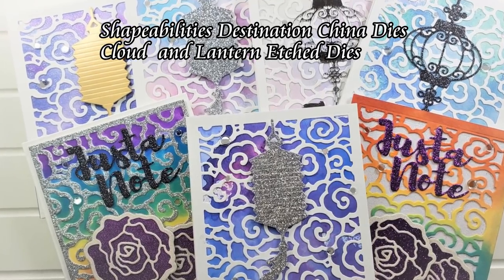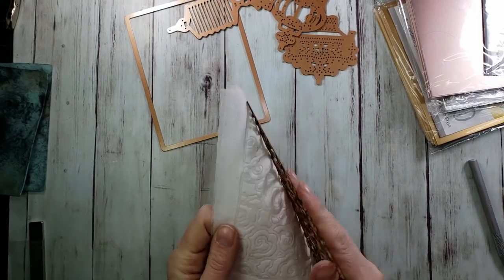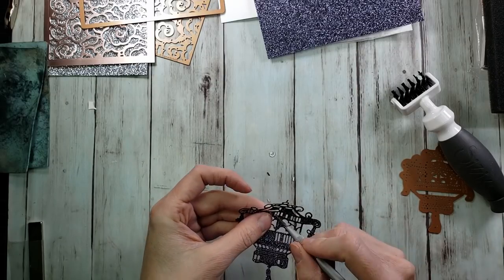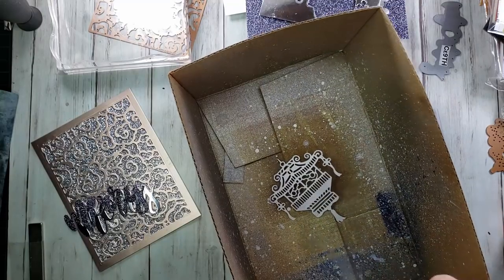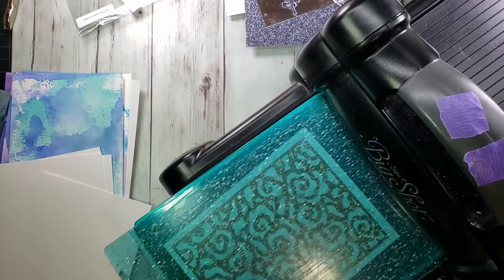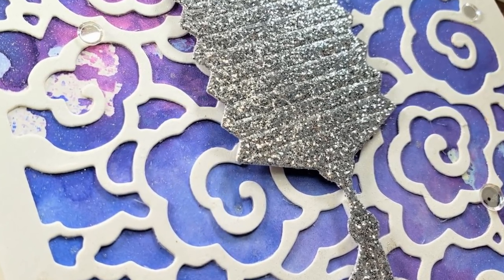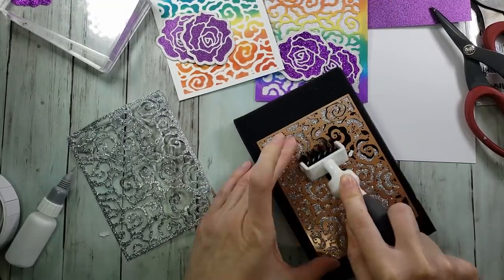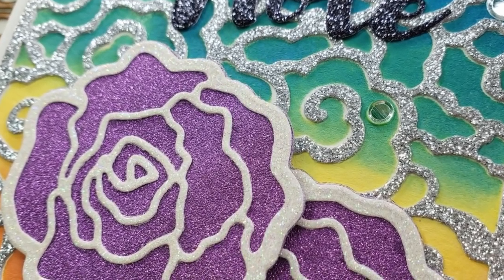Tips for Cutting Intricate Dies w/Spellbinders Destination China Dies!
Hello everyone!  Welcome back to the channel!  Today's project features these gorgeous Destination China Dies by Spellbinders.  I absolutely LOVE Spellbinders' dies; super good quality and always interesting!  Thanks so much for stopping by! Let's craft!

Address:
Mary Polanco Designs
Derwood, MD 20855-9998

***GOODIES USED***
Shapeabilities Lucky Clouds Etched Dies Destination China by Lene Lok [Spellbinders & FSJ]
Shapeabilities Lanterns Etched Dies Destination China by Lene Lok [Spellbinders]

PAPER
Neenah Classic Crest Cover Solar White 8-1/2x11 110lb 250/pkg [Amazon]
Neenah Classic Crest Super Smooth Solar White 80# Cover 8.5"x11" 250/pack [Amazon]
Strathmore 300 Series Bristol Smooth Pad, 9"x12" Tape Bound, 20 Sheets
Strathmore 300 Series Bristol Smooth Pad, "x12" Tape Bound, 20 Sheets [Amazon]
Canson XL Watercolor Pad, 9"X12" Fold Over [Amazon]
DCWV The Glitzy Glitter Cardstock Stack 12 in x 12 in 24 sheets total 6 solid colors of premium glitzy craft paper
Darice Glitter Cardstock Heavy Weight 40 pack [Amazon]
DCWV The Glitzy Glitter Cardstock Stack 12 in x 12 in 24 sheets
Tonic Studios - 8.5 x 11 Cardstock - Mirror Card - Gloss - Chrome Silver

Tonic Studios - 8.5 x 11 Cardstock - Mirror Card - Satin - Honey Gold
Tonic Studios - 8.5 x 11 Cardstock - Mirror Card – Burnished Rose [Scrapbook.com]

EMBELLISHMENT:
Imagine Crafts Sheer Shimmer Spritz [Amazon]
Imagine Crafts Shimmer Spritz Sparkle [Blitsy]

TOOLS
Distress Round Blending Tool [Amazon]
Ranger Ink - Tim Holtz - Mini Ink Blending Tool Replacement Foams – Round
Tonic Studios Tim Holtz 817 Kushgrip Non Stick Micro Serrated Snips, 7" [Amazon]
Tonic Studios Tim Holtz 817 Kushgrip Non Stick Micro Serrated Snips, 7" BLACK
Tonic Studios Tim Holtz 817 Kushgrip Non Stick Micro Serrated Snips, 9.5" [Amazon]
Tonic Studios Tim Holtz 817 Kushgrip Non Stick Micro Serrated Snips, 9.5" BLACK
EK Success Cutter Bee Precision-Cut Scissors [Amazon]
EK Tools Craft Tweezers [Amazon]
EK Tools Craft Tweezers [Scrapbook.com]
Fiskars By Pass Trimmer (guillotine) [Amazon]
Ranger Craft Mat [Amazon]
Big Shot Die Cutting Machine [Amazon]
Big Shot Magnetic Platform [Amazon]

I earn a small revenue each time you click through and purchase the product(s) listed. Please know there is NO cost incurred by you. This assists me in the maintenance of my YouTube channel and blog.  Additionally, I will only recommend or use products that I find are good quality and will always give an honest review about products that are offered to me for usage.